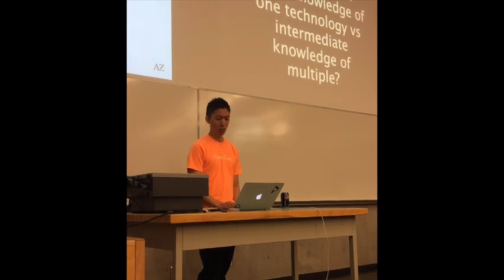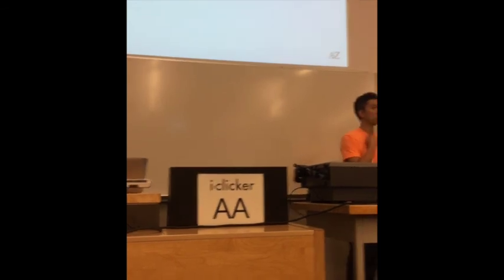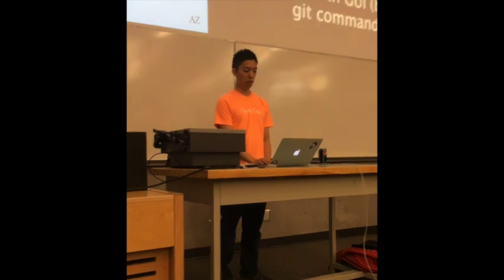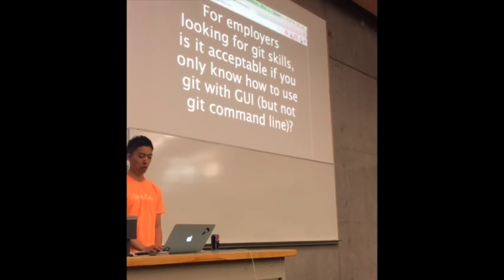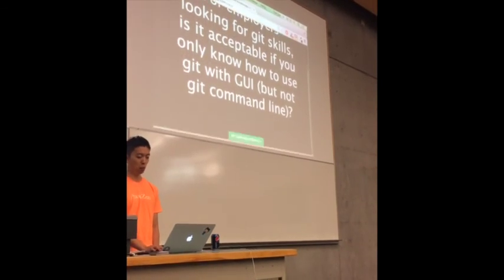Startup Tools with Axiom Zen - Part Two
Interested in bootstrapping your ideas or curious about the tools startups are using? Join members of the Axiom Zen team as they discuss some of the technologies that startups are using to bring their ideas to life at the University of British Columbia.